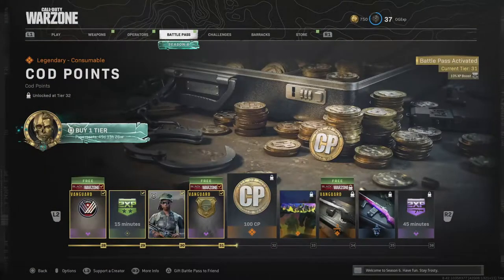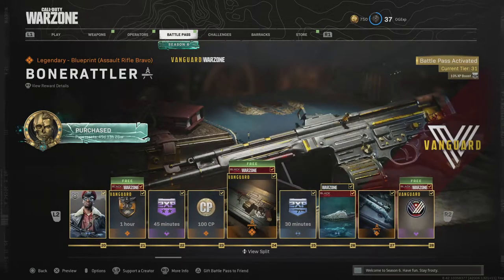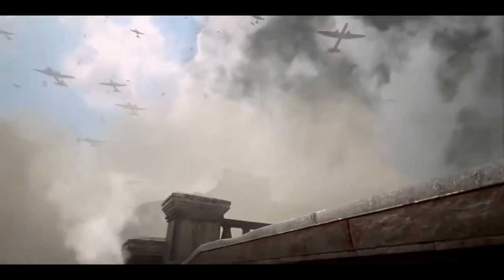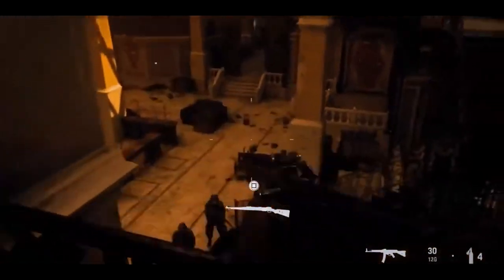How to USE the STG 44 in Warzone EARLY (Equip Vanguard Weapons in Warzone)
Gaz x

-Extra Tags-